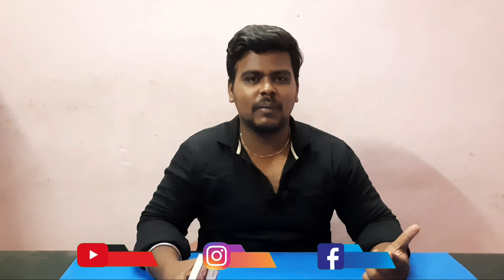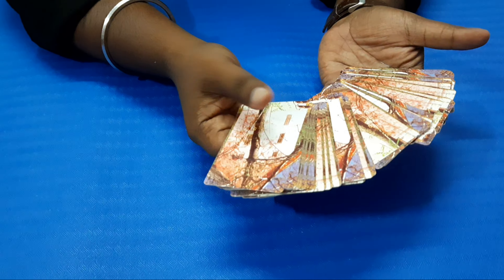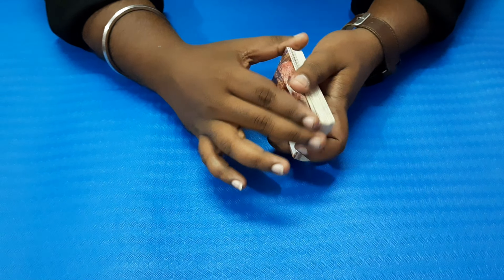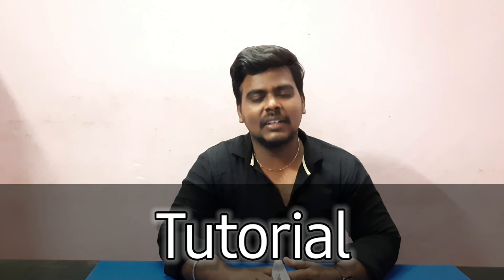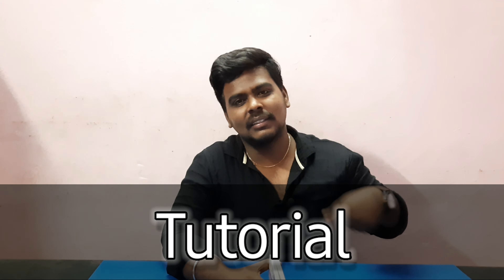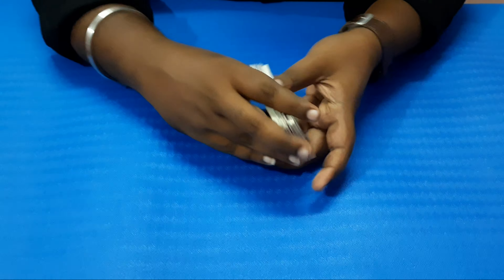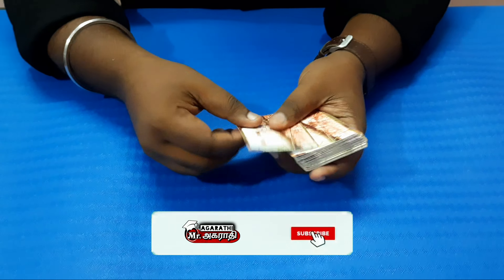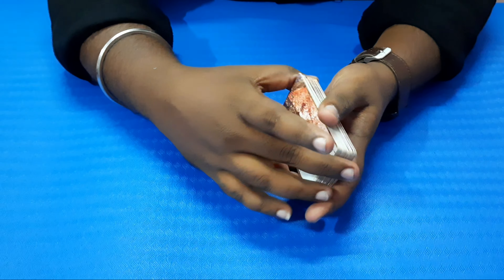Card Finding from Anywhere in The deck Trick | Card Magic Trick 24| Mr.Agarathi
In this video Magic tricks using playing cards is shown to the people playing During Corona Shutdown.. Mr. Agarathi Channel is to express my views on particular Thing or Place and also share the real known real facts and informative things. tions, Meanings, Information, Tech